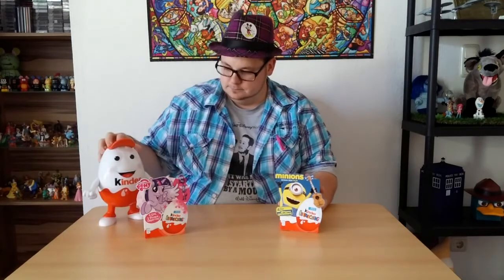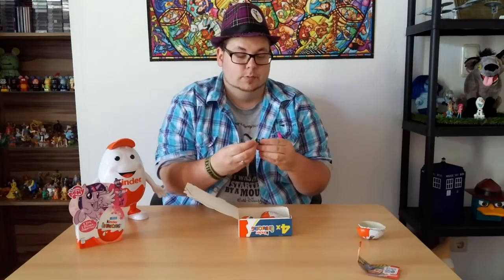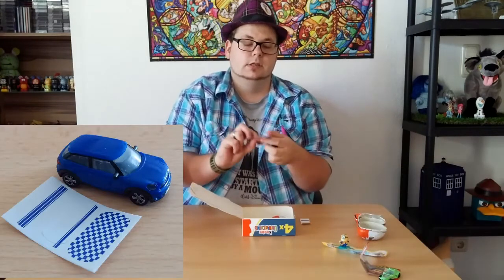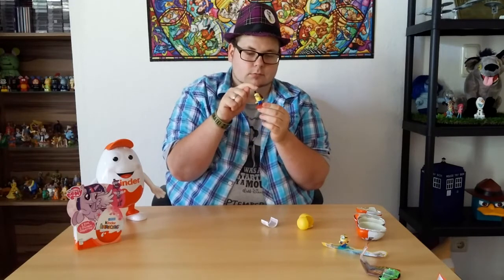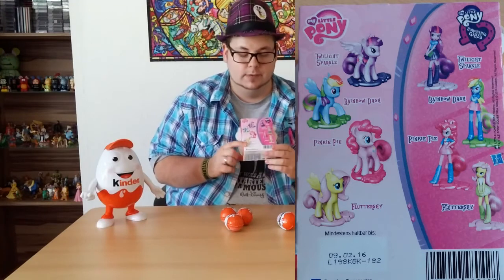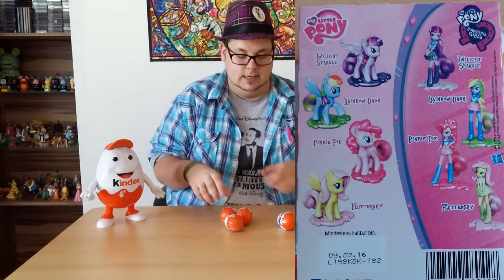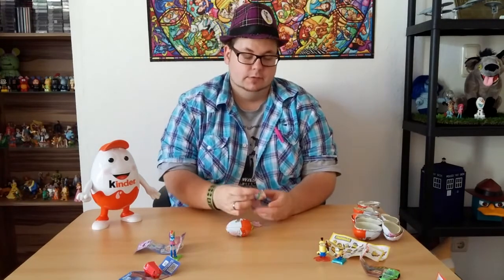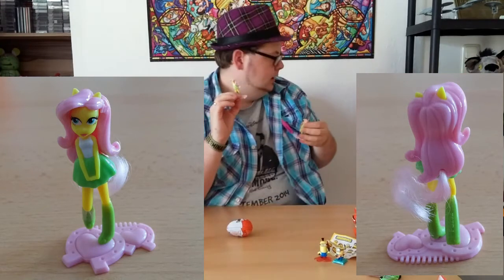Unboxing Kinder Surprise My little Pony & Minions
My first unboxing video in English, so please excuse my English ;)
Unboxing of Kinder Surprise 4-pack of My little Pony series and Minion series from Germany.